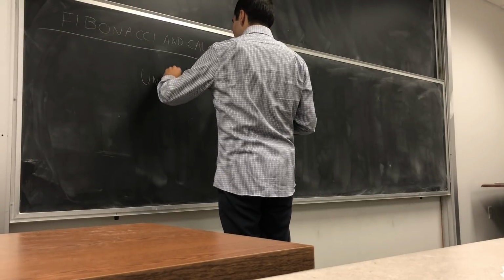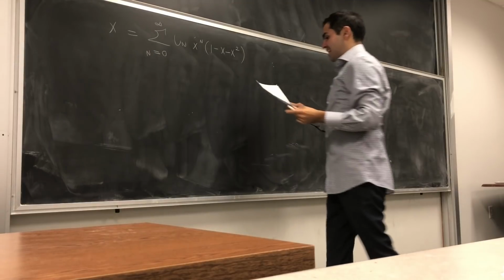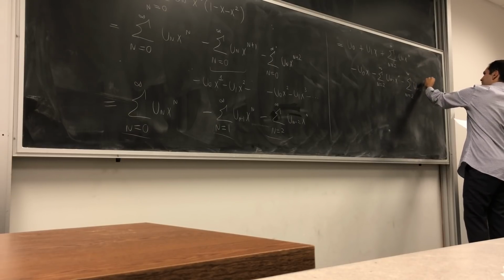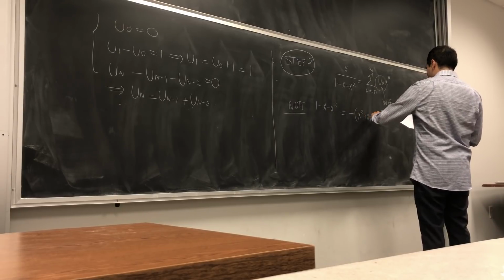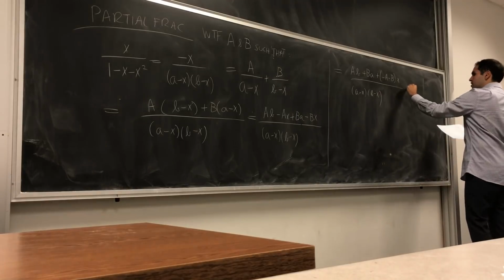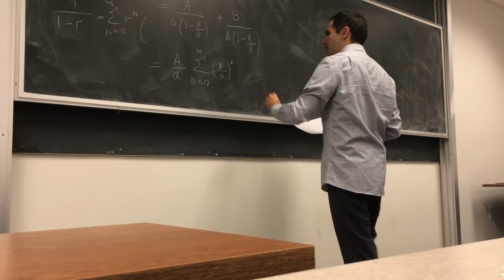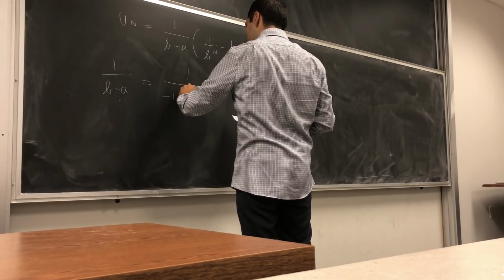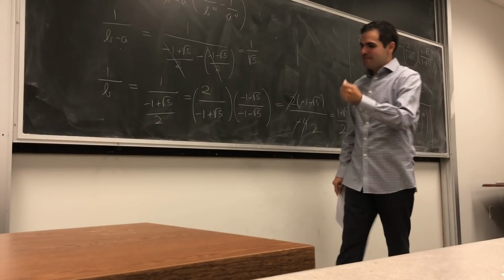Fibonacci and Calculus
In this second part of the Fibonacci-extravaganza, I derive the formula of the Fibonacci sequence, but this time I calculus techniques (power series and partial fractions) to do it. It's elementary, but not easy, enjoy!